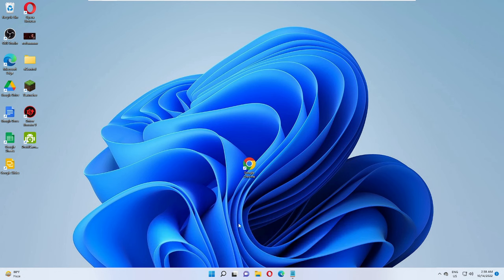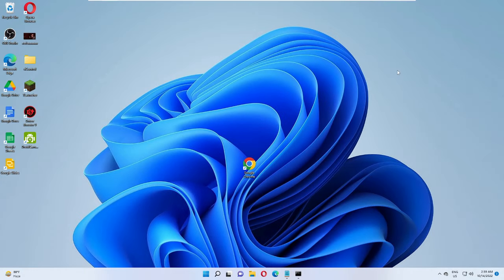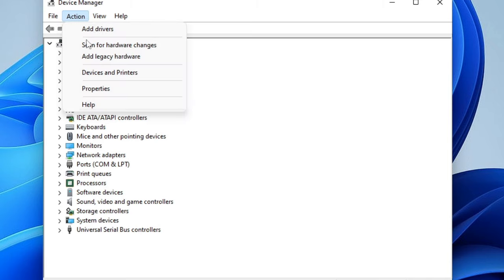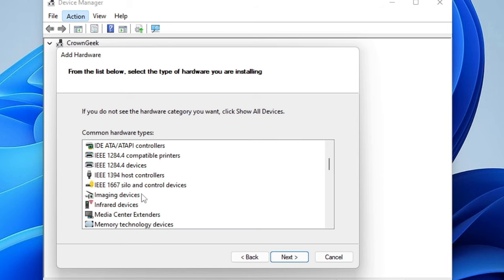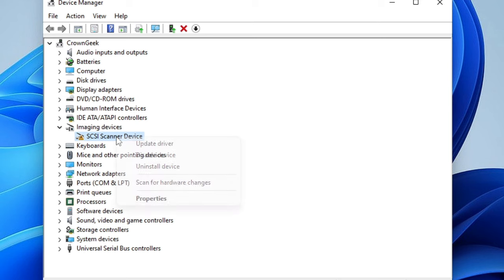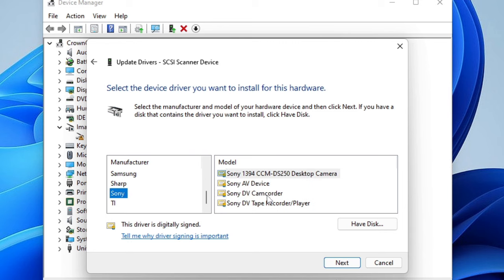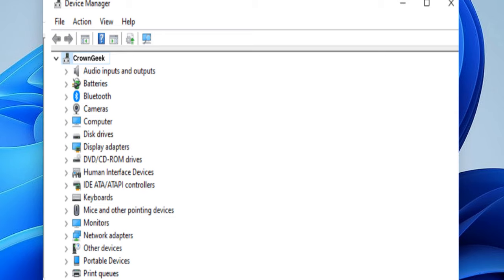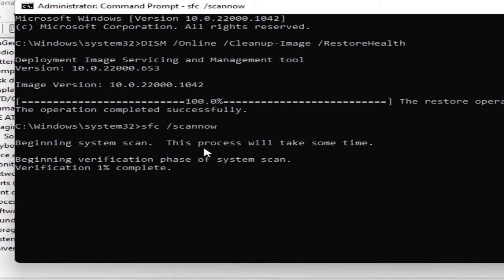[FIXED] - Camera Missing in Device Manager Windows 11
CMD Commands (Copy the below command and paste into the box)
SFC /scannow

►(Related Queries)
How do I reinstall my camera on Windows 11?
How do I get my camera back in Device Manager?
Why is the camera disabled in Windows 11?

☑ Watched the video!
☐ Liked?